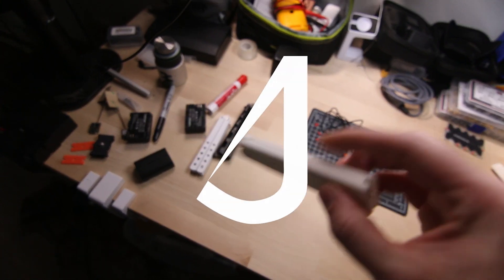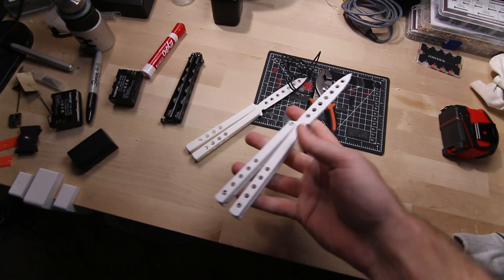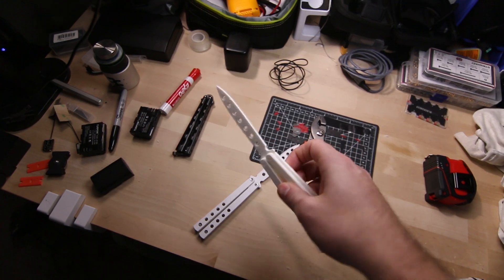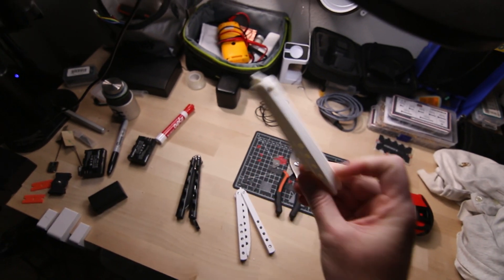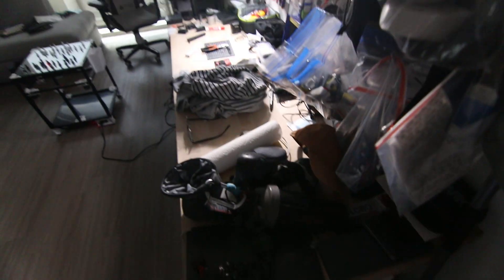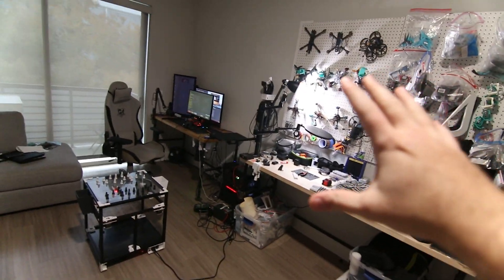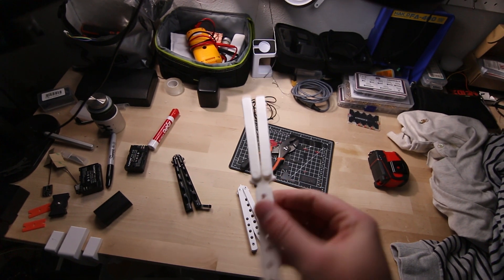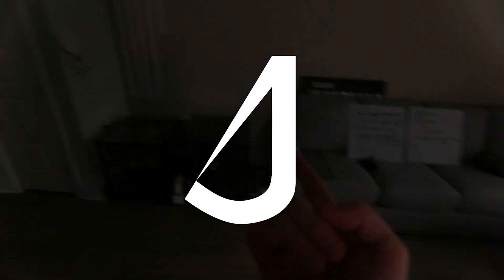I designed a PRINT-IN-PLACE butterfly knife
Today i'm showing the print-in-place butterfly knife that I designed

► Outro Music: iniko - i will be one of the greatest ($UMMER$ REMIX)